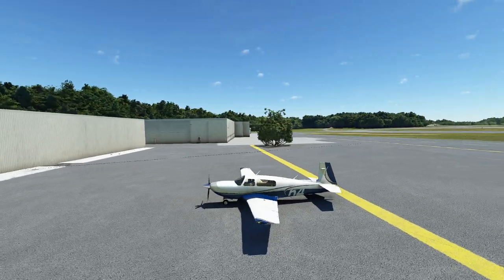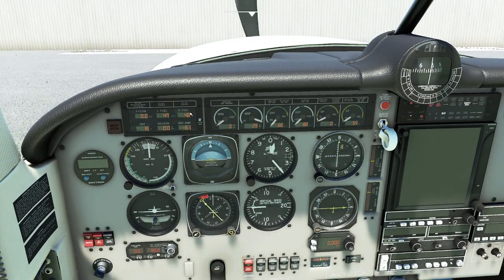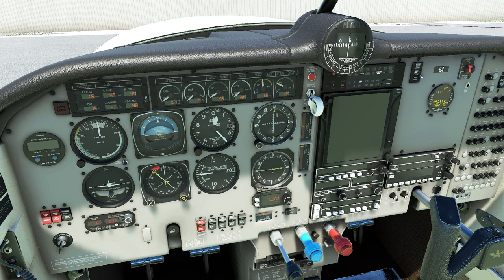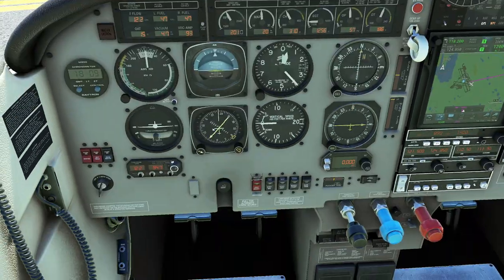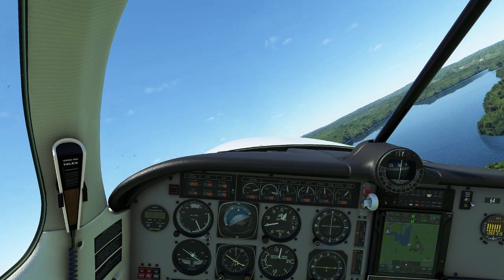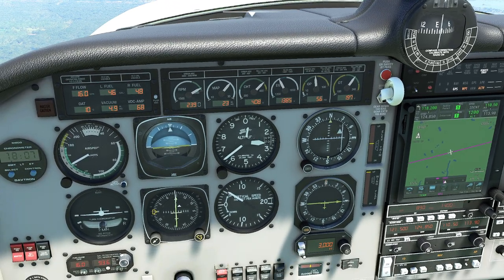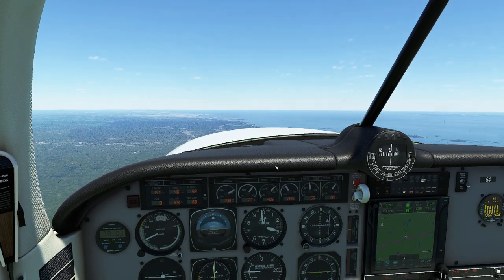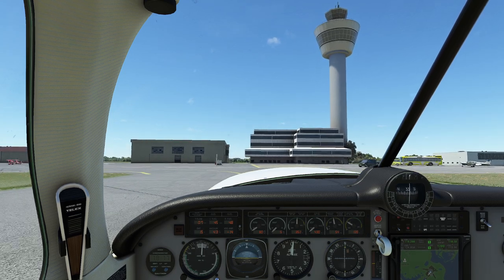MSFS - Flying the Mooney M20 Ovation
In this video, we go through startup, takeoff, landing and navigation of this high performance single-engine airplane.